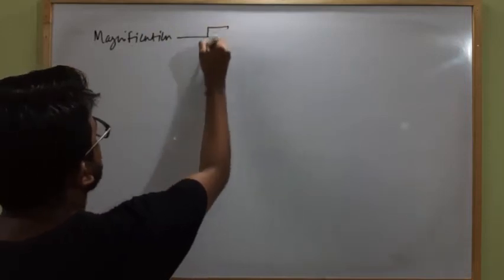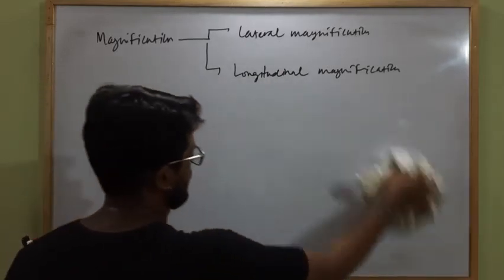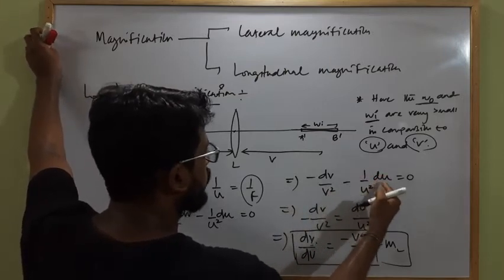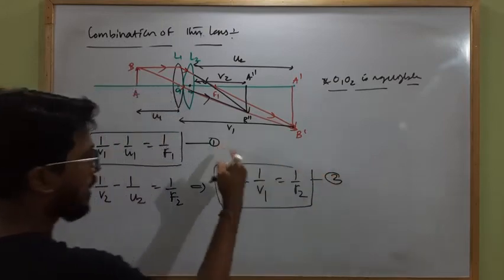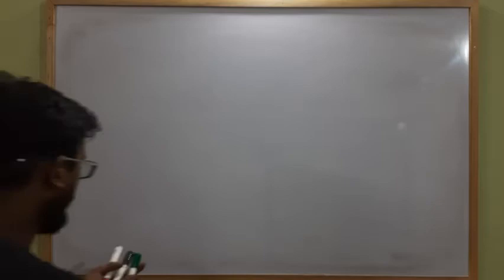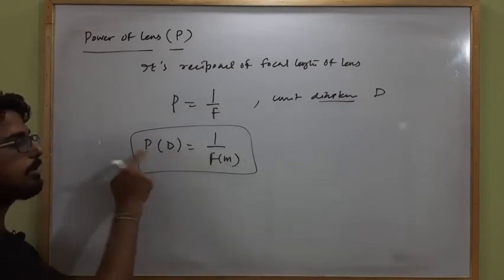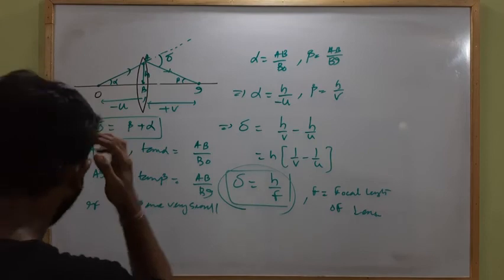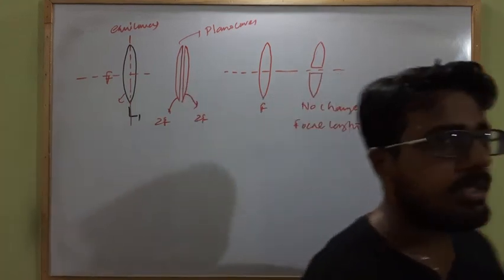optics part -9